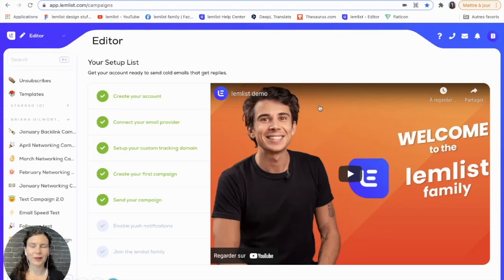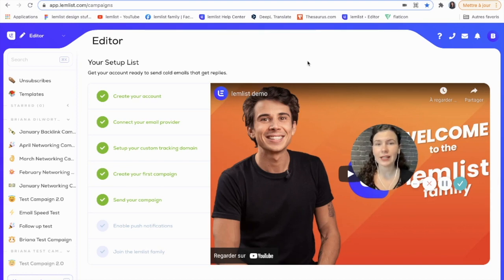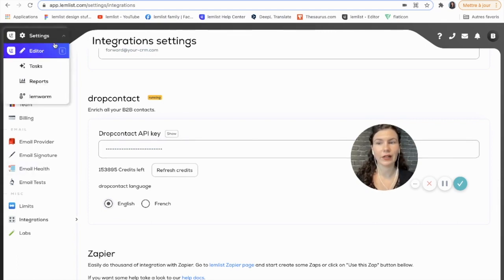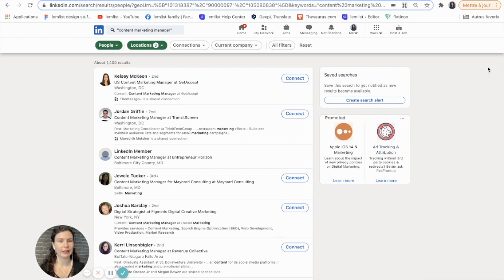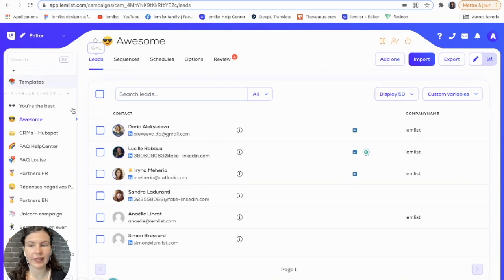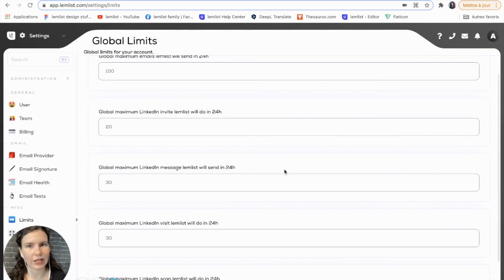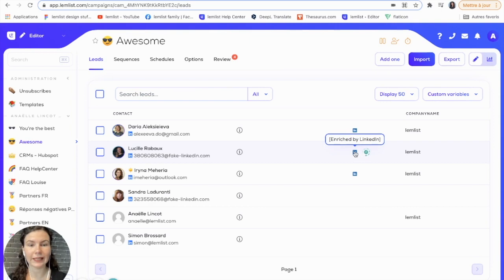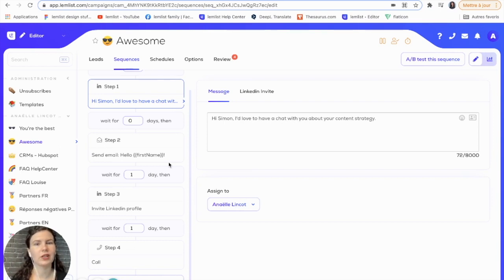How to Import and Enrich Your LinkedIn Leads with the lemlist Chrome Extension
In this video Briana is going to show you how you can use the lemlist LinkedIn extension for easy lead generation on LinkedIn! Import and enrich your leads with just a few clicks before launching your multichannel campaign!

The lemlist extension is a great time-saver that allows you to collect and enrich your leads' data on auto-pilot.